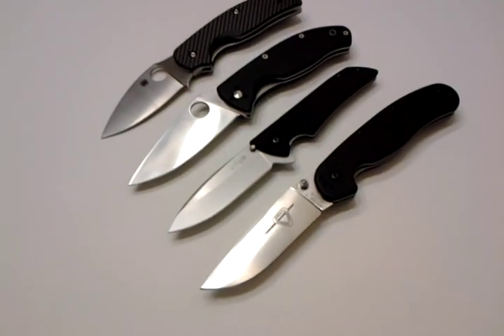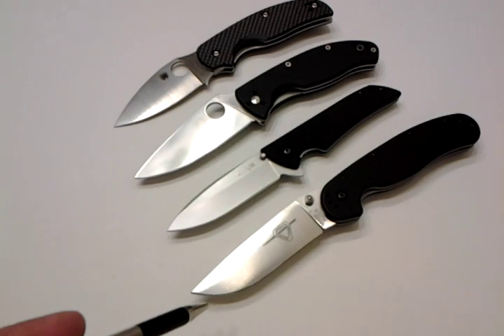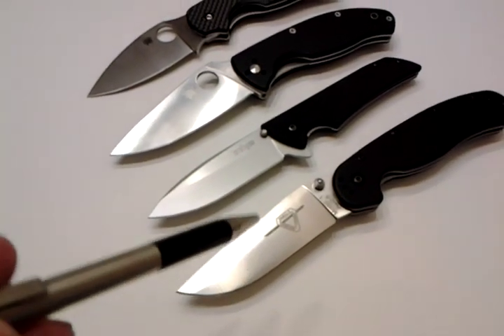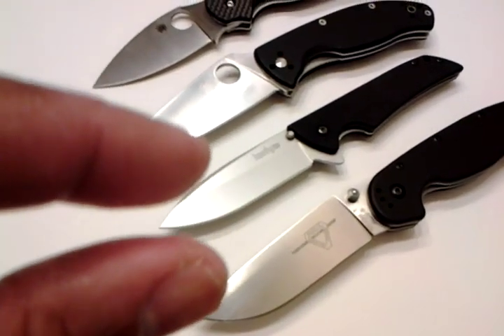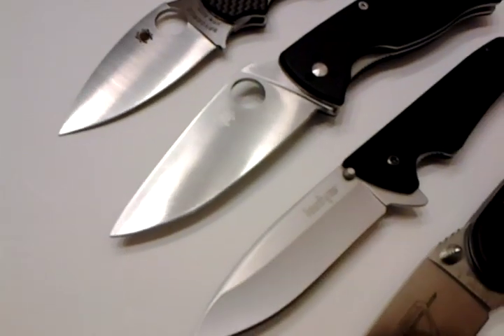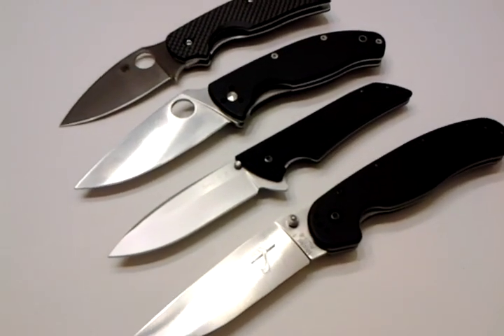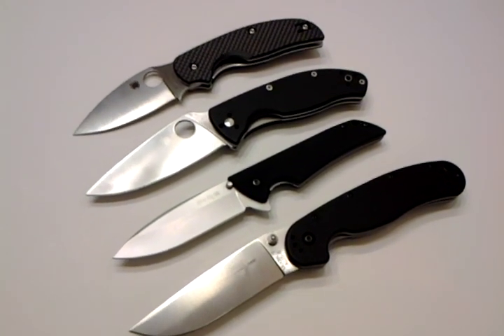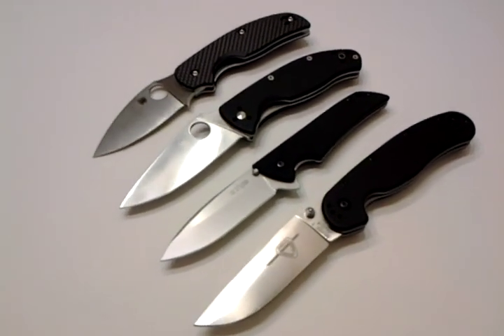Talking Blade Steels (s30v,154cm,14c28n,8cr13mo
S30v: superior blade steel
154cm: american made blade steel very good
14c28n: sandvic Swedish blade steel very fine steel
8cr13mov: chinese high end budget steel
Aus8:  japanese steel durable good ste